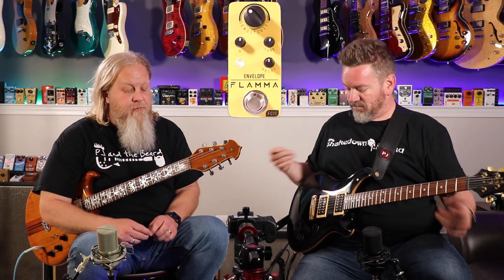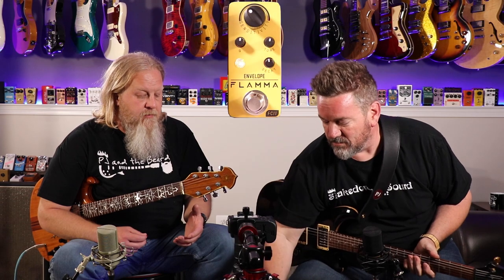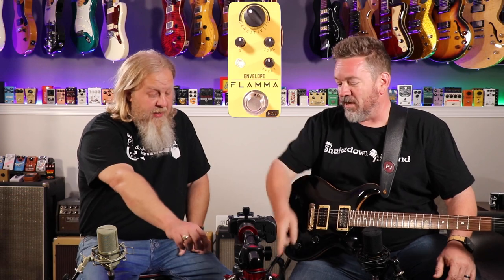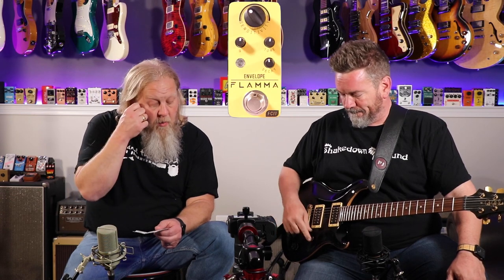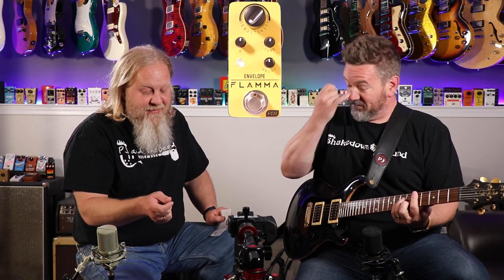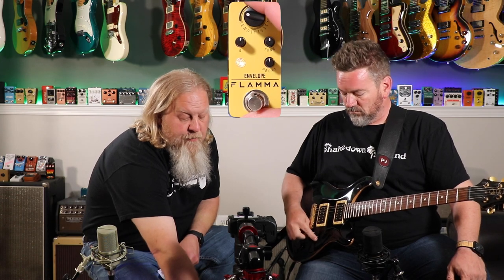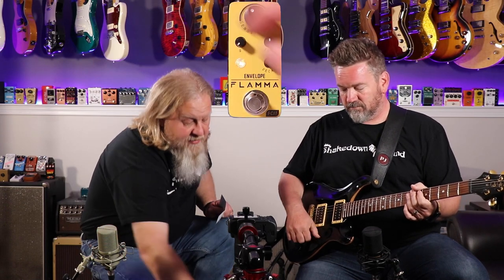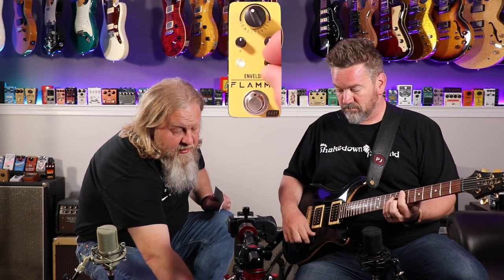The FC11 Envelope Filter by Flamma Innovations - The Shakedown Sound Series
In this episode, we check out the FC11 Envelope Filter by Flamma Innovation. The FC11 Envelope Filter pedal is a mini form factor pedal from Flamma Innovation featuring a robust and customizable envelope filter for auto wah style effects. Unique to the FC11 is its pure analog circuit that provides a warm and natural-sounding effect. Featuring a wide range of knob controls, users can set up their FC11 to be used with guitar or bass and cater their tone for a variety of different styles using the Sensitivity, Tone, Decay, and Q knobs. True bypass is also included to prevent unwanted signal degradation when the pedal is off. The FC11 is housed in a durable metal shell with one of the smallest footprints on the market fits easily on any pedalboard.

Paid Promotion Disclosure - In order to be as transparent as possible we click the paid promotion box on any video that contains a free or discounted product anywhere in the video. We appreciate the companies that are willing to work with us to bring you unbiased product demonstrations.

0:00 - Shakedown Sound Bumper
0:24 - Beard Demo
0:56 - Introduction
2:37 - Sounds from the DooDah Man
4:47 - Reference tone
5:20 - Sensitivity knob w/demo
5:58 - Tone knob w/demo
6:55 - Back to the sensitivity knob w/demo
8:34 - The Q knob w/demo
9:53 - Tone knob w/demo
10:45 - Decay knob w/demo
Wrapping it up
15:20 - End jam